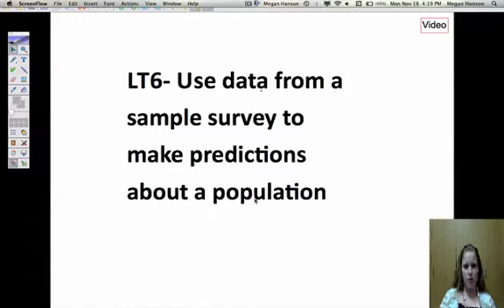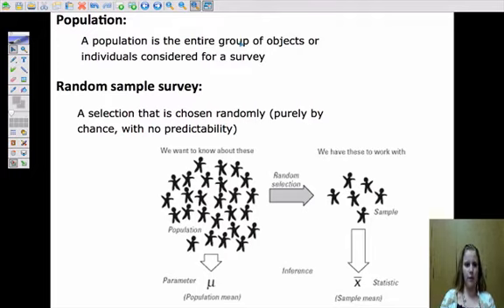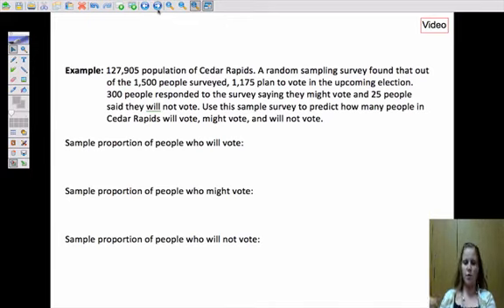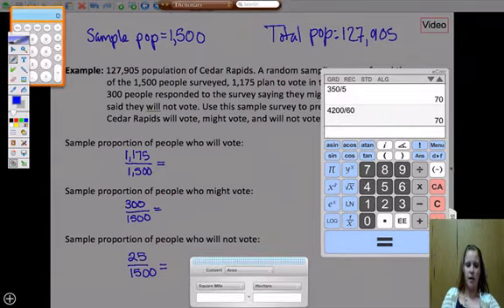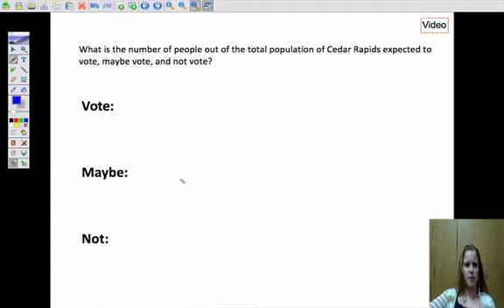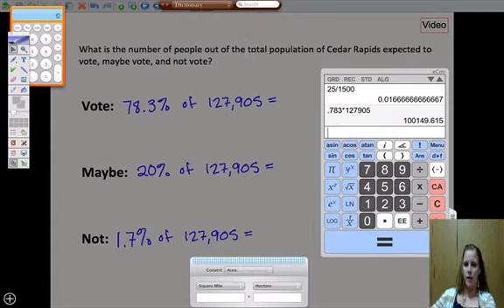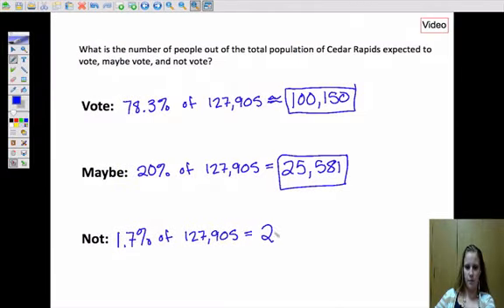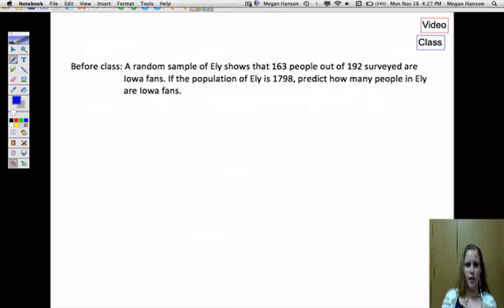Data Survey Population Predictions